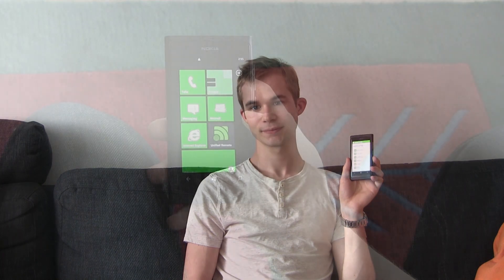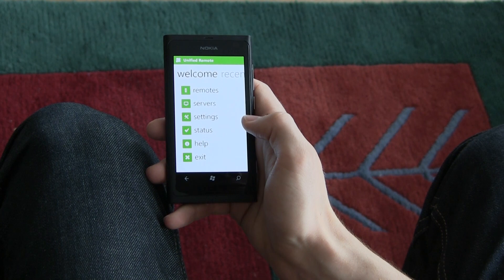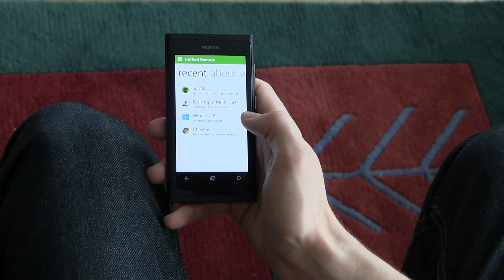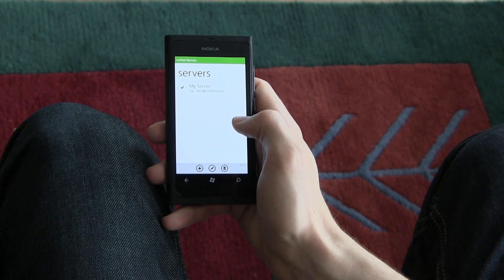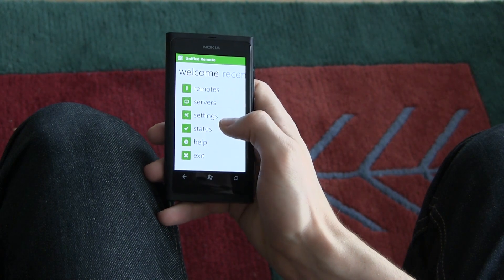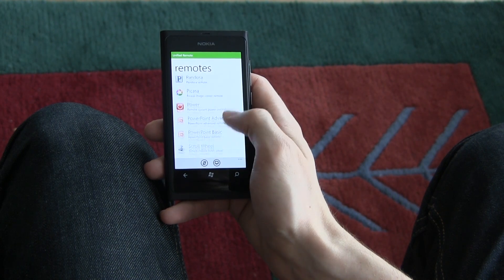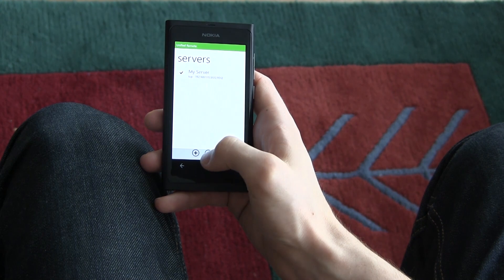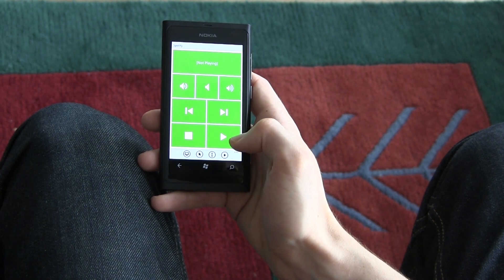UNIFIED REMOTE - Windows Phone 7 Preview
Unified Remote is an app that let you control your entire Windows computer from your Android device. We're proud to announce that Unified Remote will soon be available for Windows Phone 7 (and 8), bringing all of the remotes and most of the same features that the Android app already provides today.